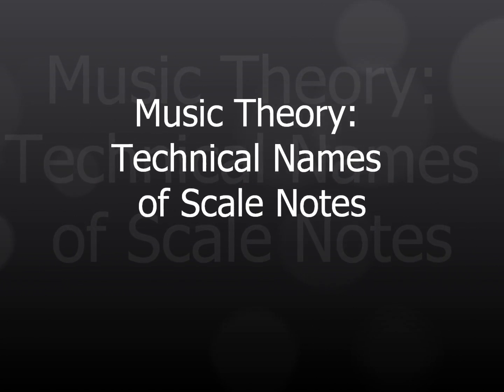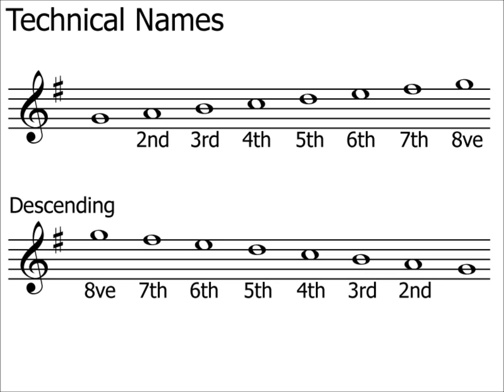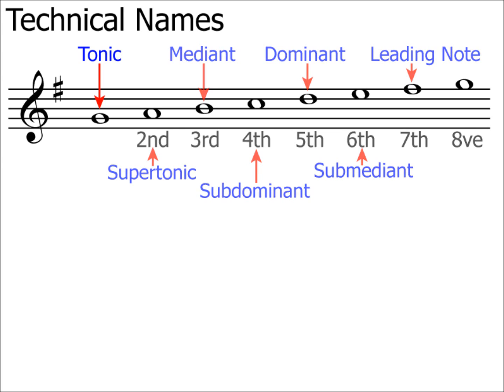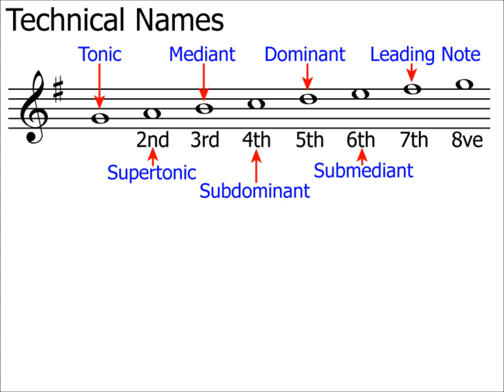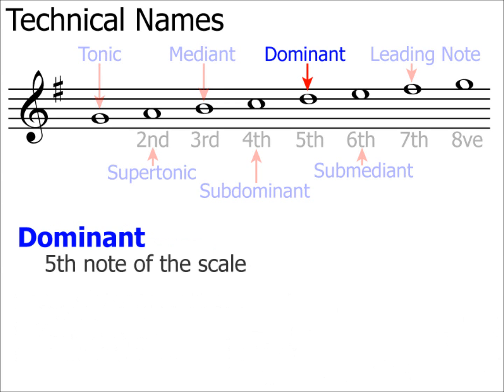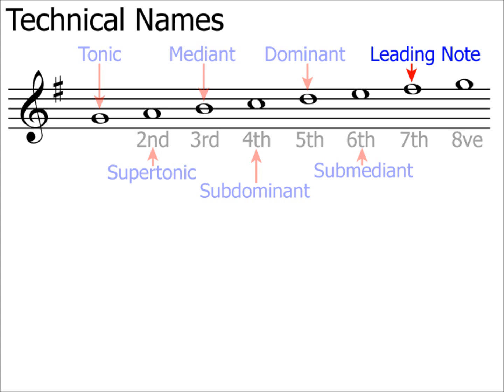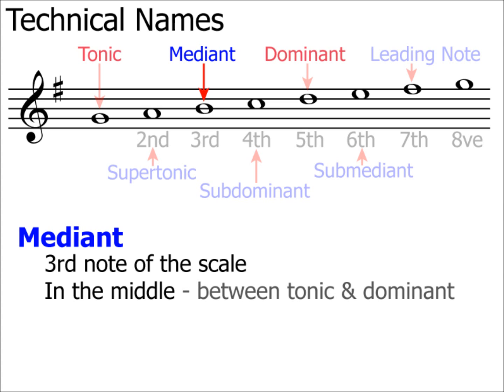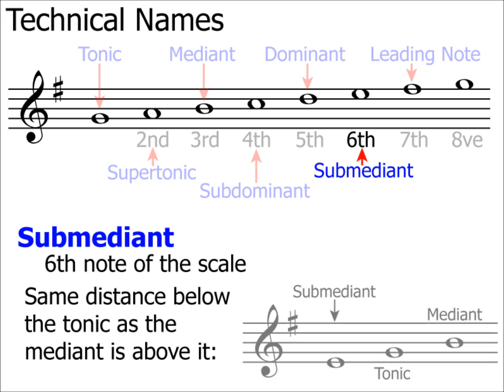Technical Names of Scale Notes (Music Theory)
This video explains and details the 'technical names' for notes in a major or minor scale.  The technical names are, for example. tonic, supertonic, mediant etc...